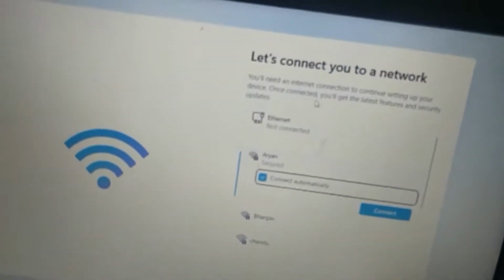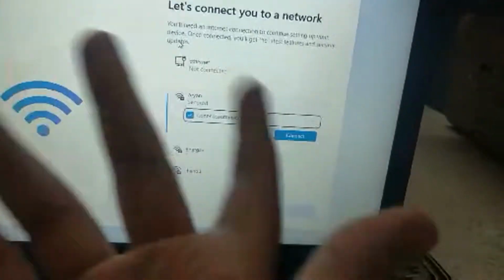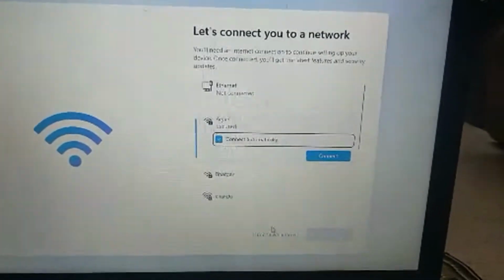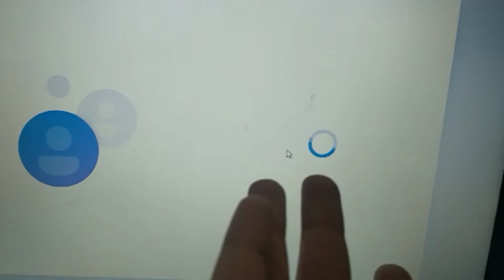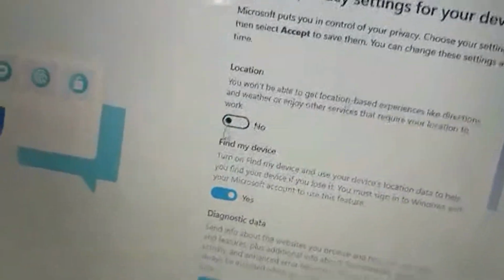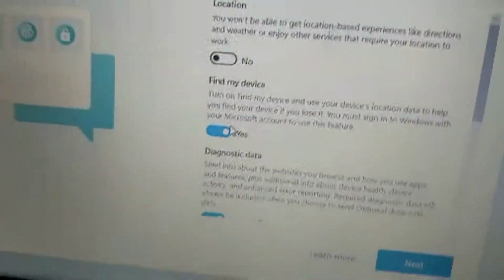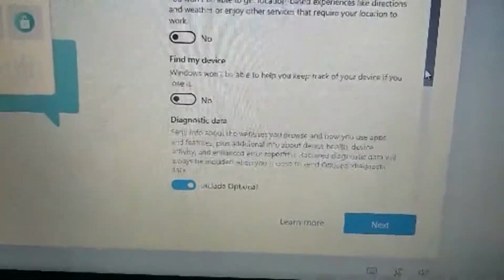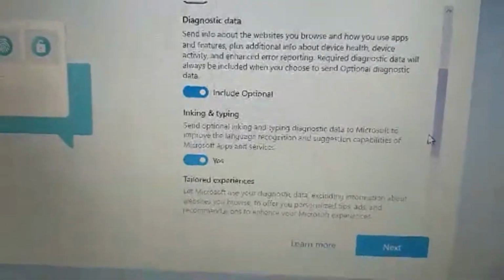Installing Windows 11 with the Official Build "Unsupported" Hardware! 😀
Today we're gonna try and install the leaked Windows 11 build on an "unsupported" machine. The installer says that this Acer laptop can't run Windows 11. But with some modifications to the files on the installation media, we can fix that in just 2 minutes!